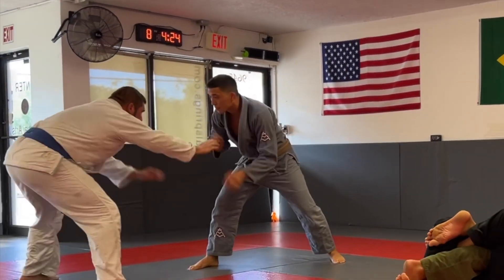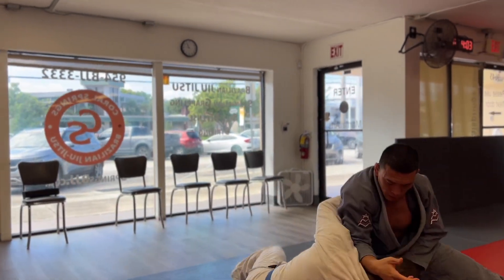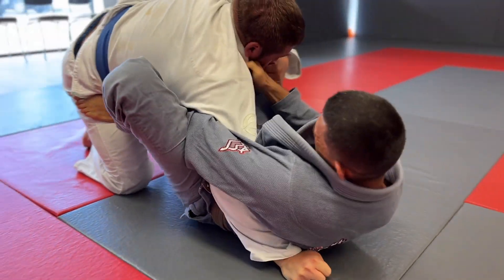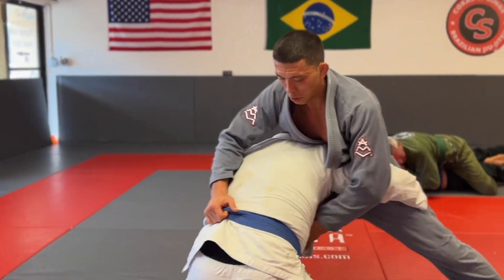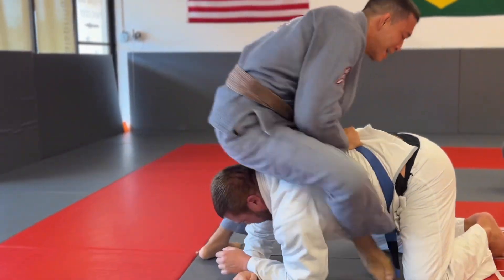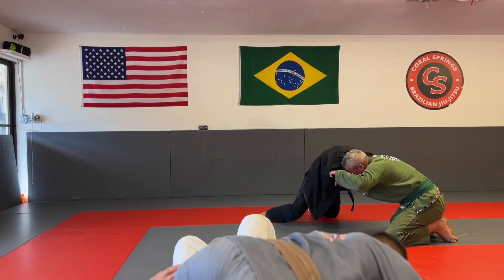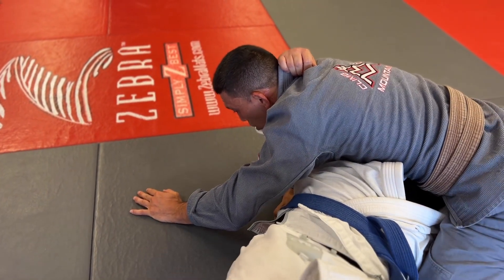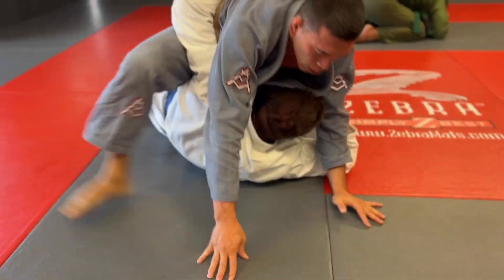Black Belt Judoka Sparring With a Blue Belt Heavyweight Wrestler in BJJ w/ Commentary 1080HD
Here you can see me  sparring a former collegiate wrestler. I defended against his wrestling techniques using traditional judo in a BJJ Match using Ko-uchi-gari and Yoko-Sankaku.